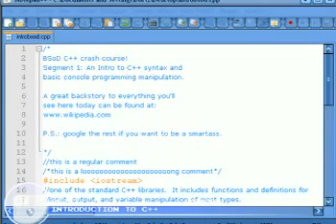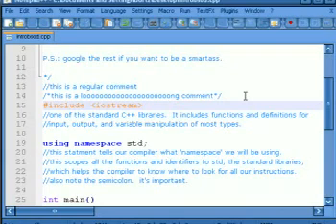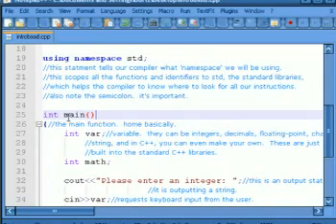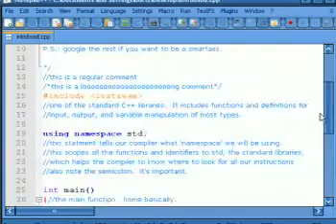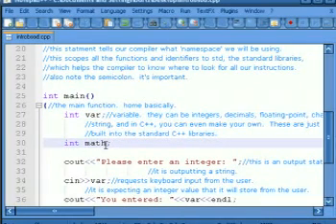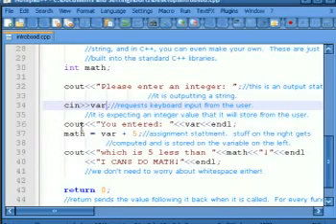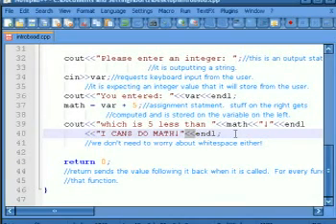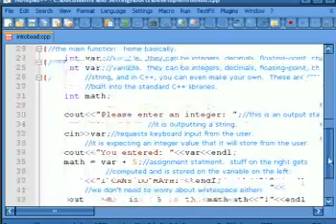Intro to C++